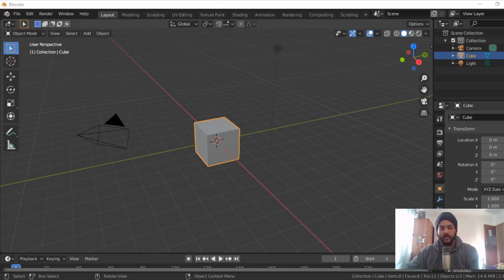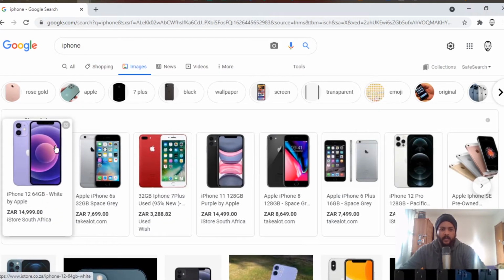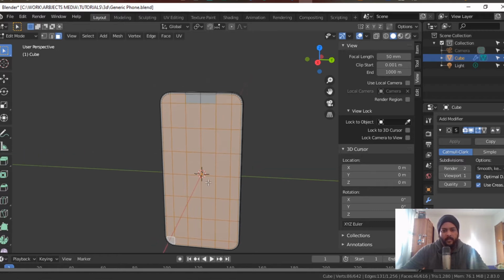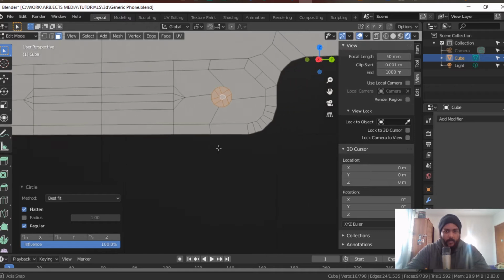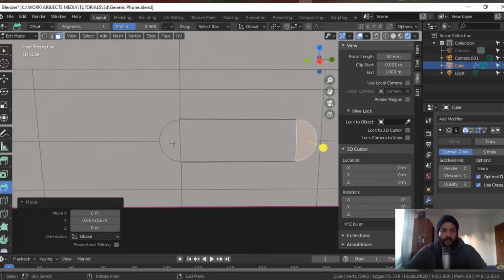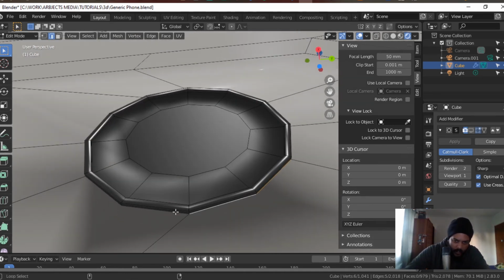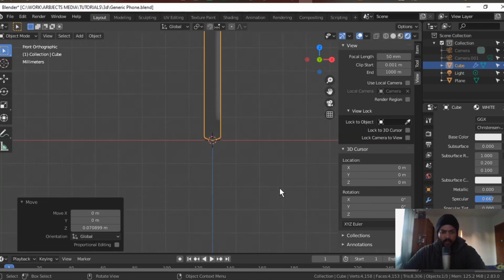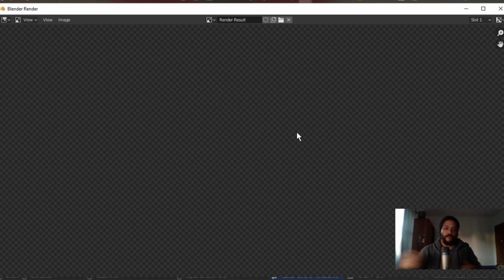Making a Generic Smart Phone, Work-Along - Arbjects Media - Blender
Join me in this work-along, as we make a generic smart phone device, something always needed for a wide range of projects, it's good to have one saved somewhere!

Background Music is Moody (Instrumental) by @Spenelo (from my old channel)